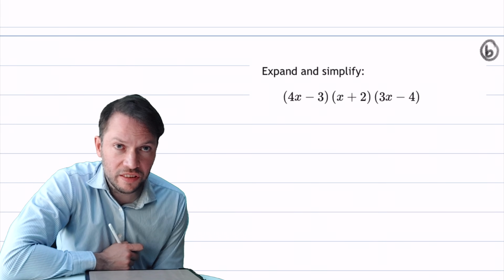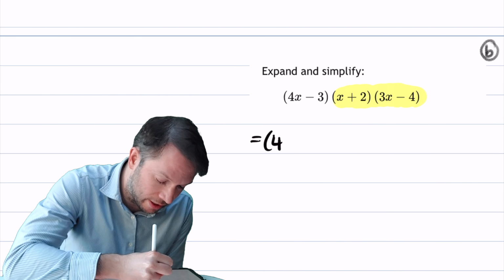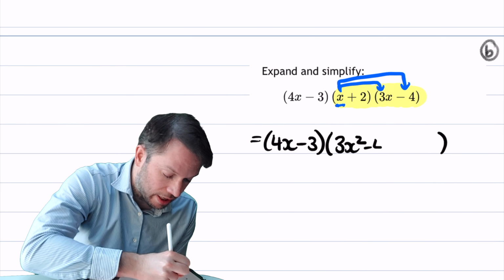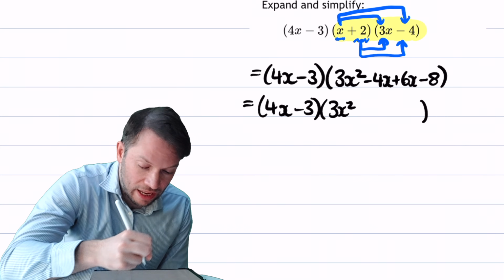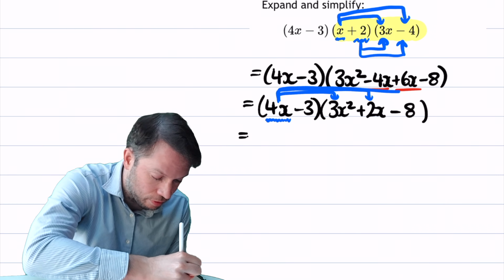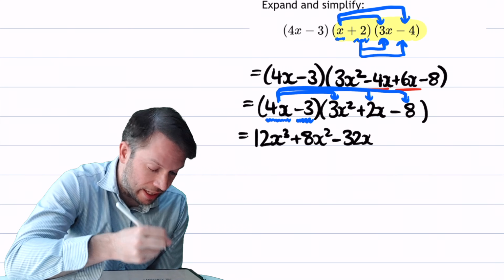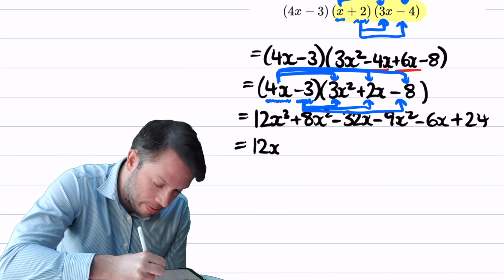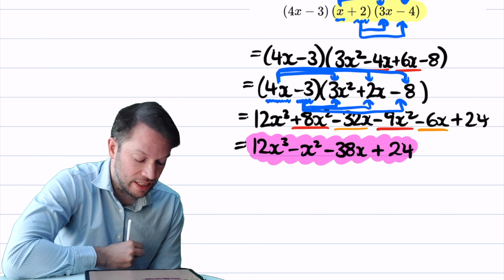Expand an expression given in the form (x+a)(bx+c)(dx+e) (300b)